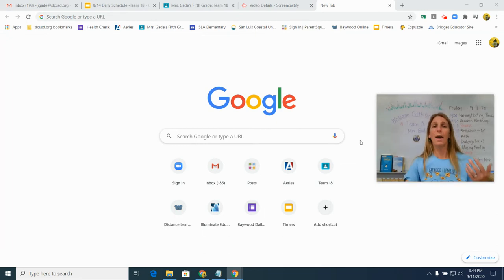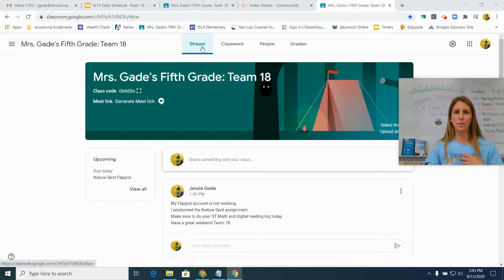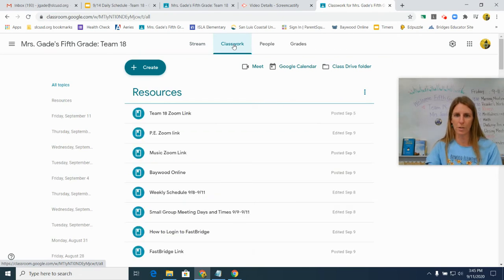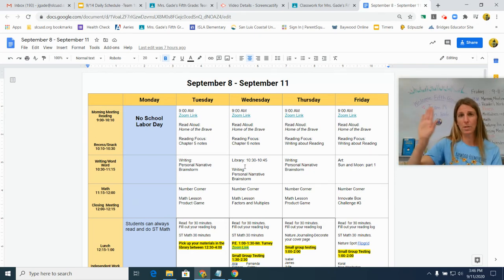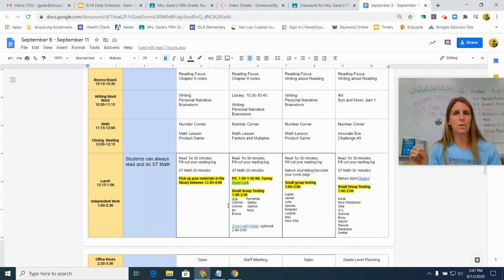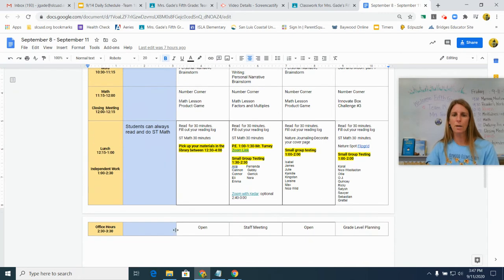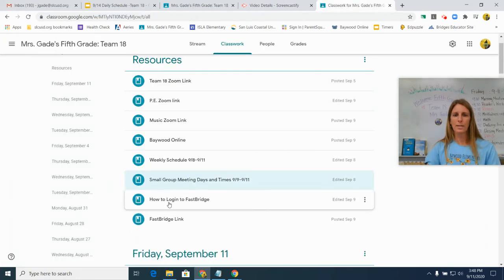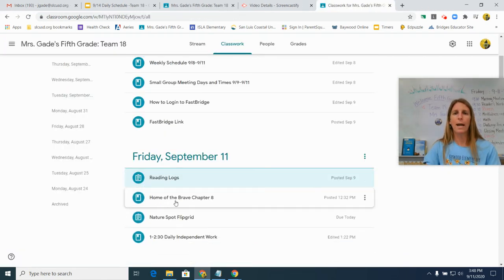Google Classroom Overview